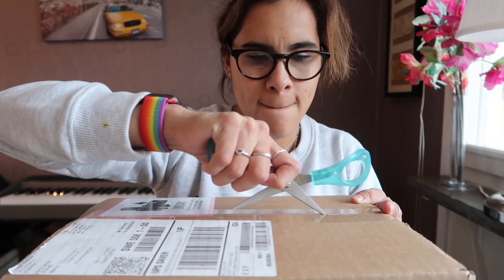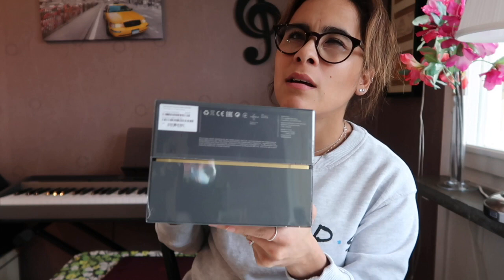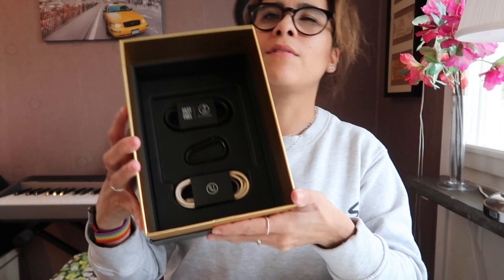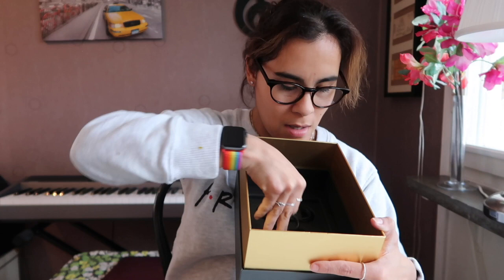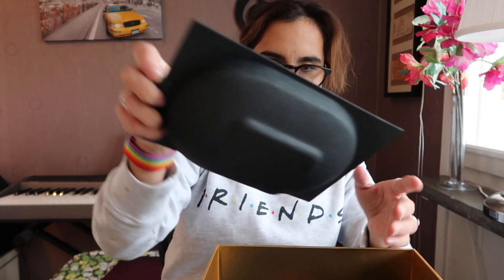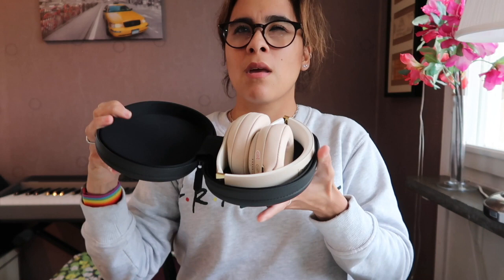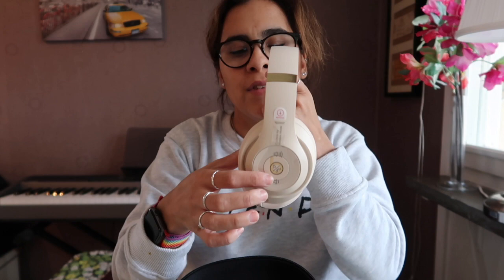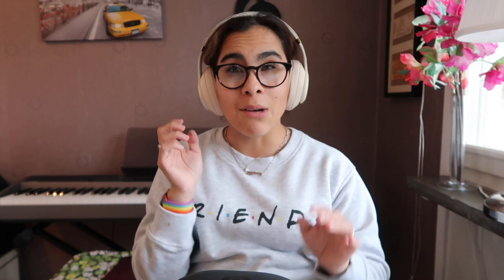MacBook Pro 2019 13" with Touch Bar + Beats Unboxing - Apple Store Education 2019 Campaign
Hi everbody!
It's been a while since I last posted a vlog and now I'm back again on the channel with a new vlog and from now on I'm gonna try to be more active and make more videos. I've been very busy, back to work and plus that my other computer, my MacBook Air crashed on me so I needed to get a new one.

This week's vlog is an unboxing and setup of the 2019 MacBook Pro 13" with Touchbar and since I purchased it through the Apple Store for Education I got $100 discount plus a free pair of Beats headphones. I chose the Beats Studio 3 Wireless in Desert Sand. Also I=m gonna show which accessories I got for my new laptop as well.

Links to Amazon, USB-C Hub soft sleeve case and Snap-On case:
VAVA USB C Hub 9-in-1 Adapter with PD Power Delivery, 4K USB C to HDMI, 3 USB 3.0 Ports, 1Gbps Ethernet Port, SD/TF Cards Reader for MacBook/Pro/Air（2018） and Type C Windows Laptops

MOSISO Water Repellent Neoprene Sleeve Bag Cover Compatible with 13-13.3 inch Laptop with Small Case, Deep Teal

Laptop Plastic Hard Case MacBook air 13 inch Matte Rubberized Hard Shell Sleeve Cover (2016 New MacBook Pro 13 Inch A1706 & A1708&A1989) with Keyboard Cover and Dust Brush (Notebook Pattern-Red)

Facebook: Clara Svensson Photography Twitter: @clara_bella90